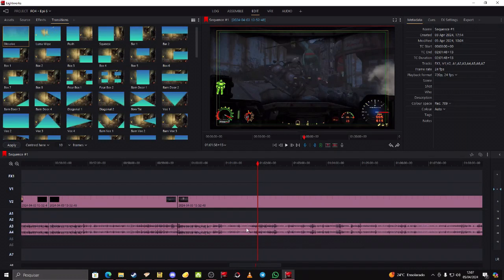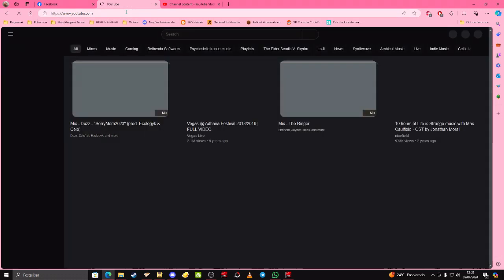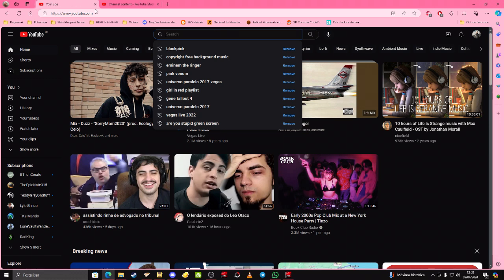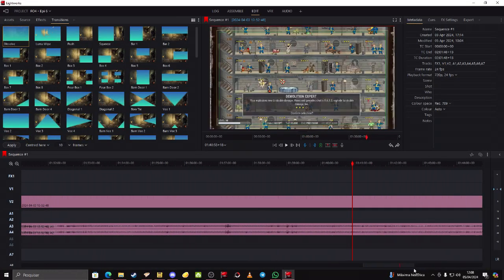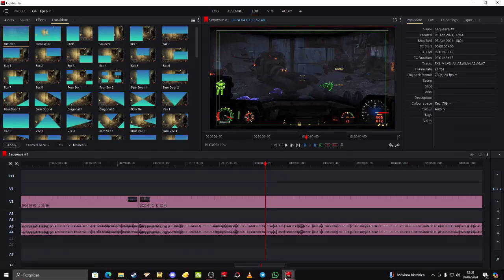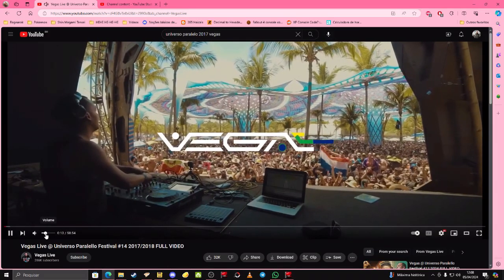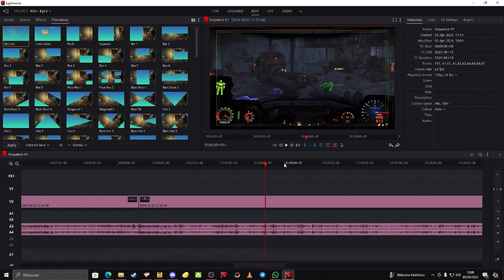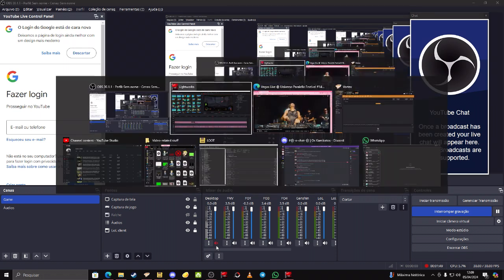Why I made the channel and some random stuff lol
I was thinking about shooting this as a vlog or whatever, but my phone's camera is way too good for me to be comfortable with my appearance on it lol